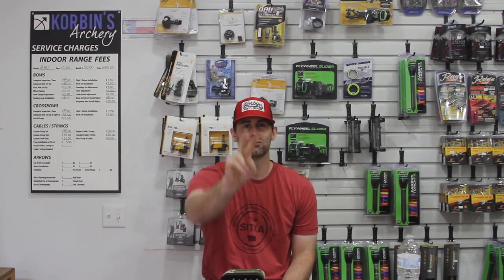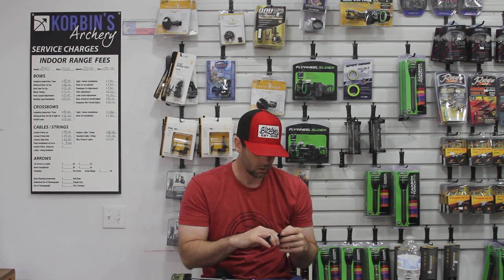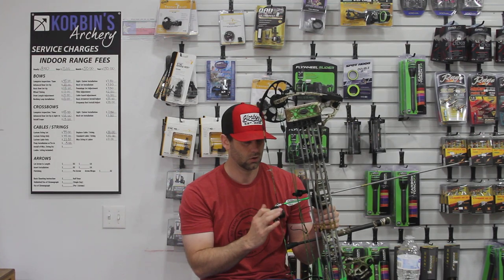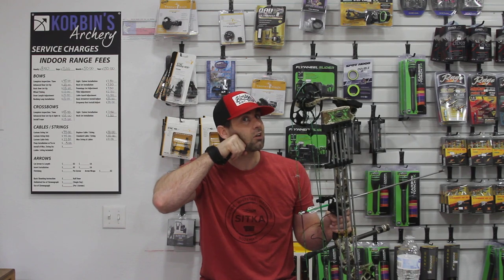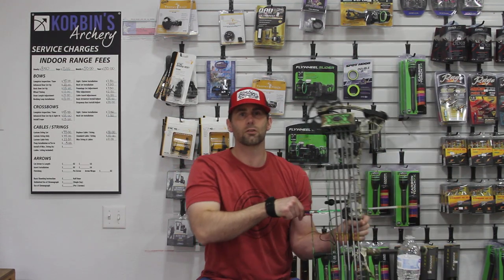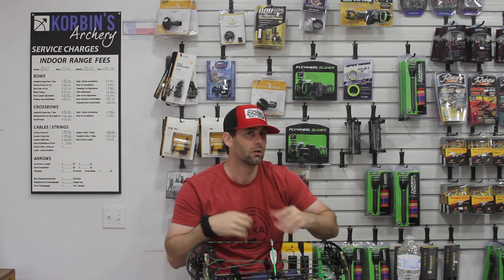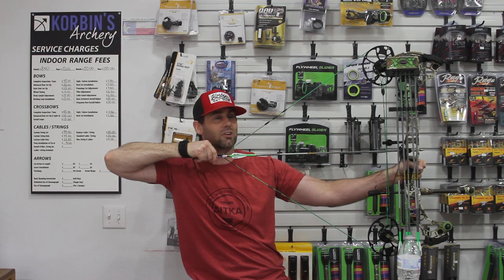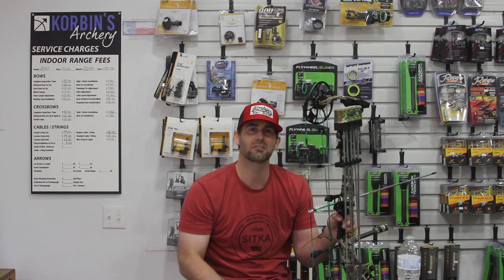How to find your Proper Anchor Point in Archery Compound Bows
This is a quick video covering how we like to find your proper anchor point and draw length. It is the simple 4 point method.